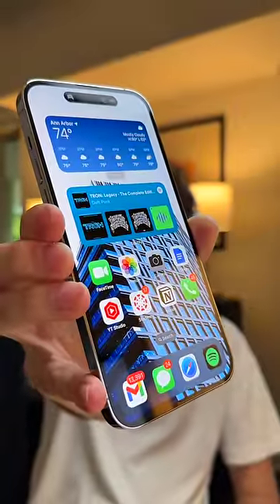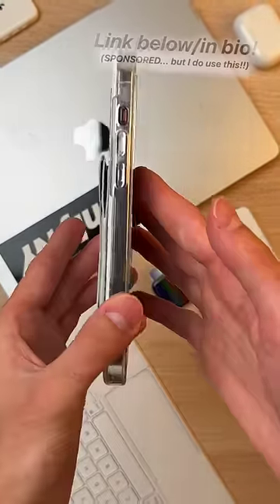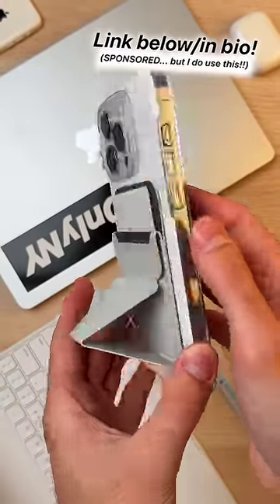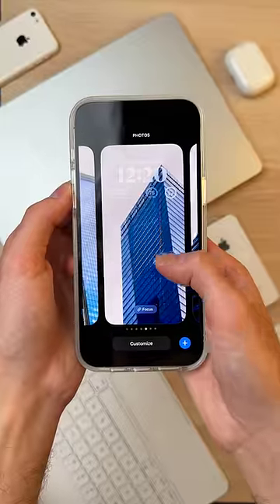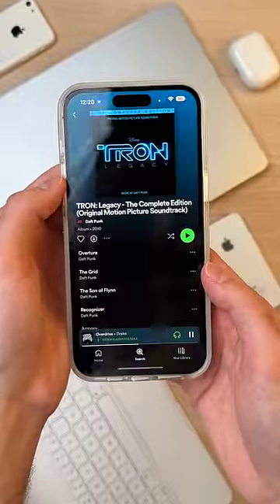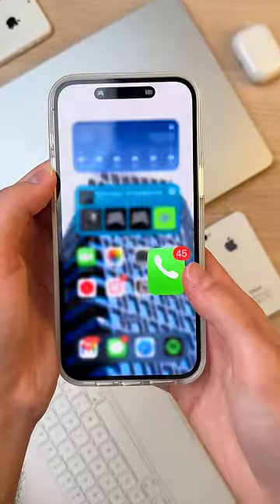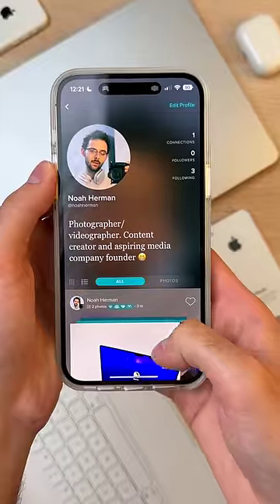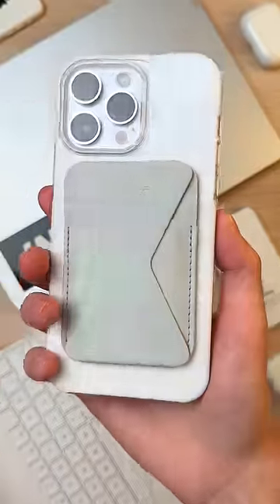iPhone 14 Pro Max - My Setup!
In this video I show you what's on my personal iPhone 14 Pro Max (Silver, 512GB)!